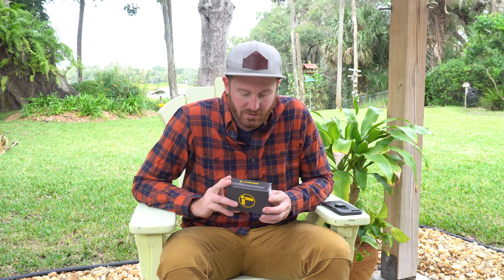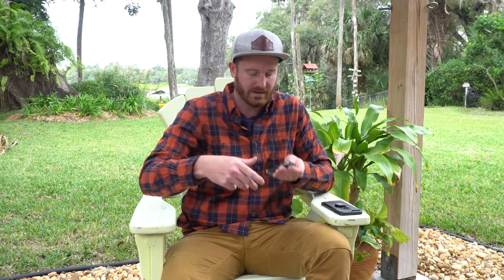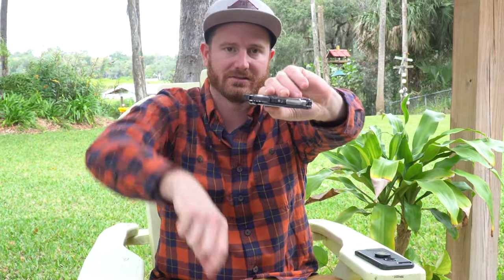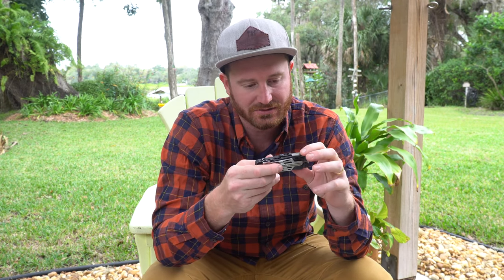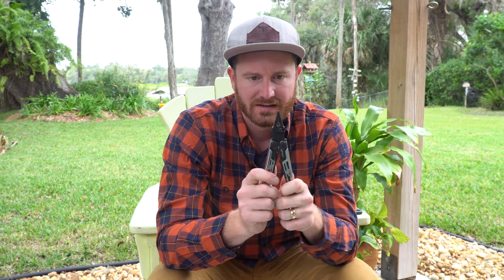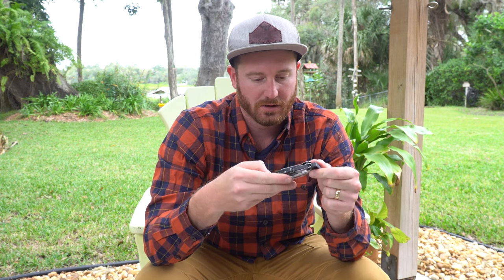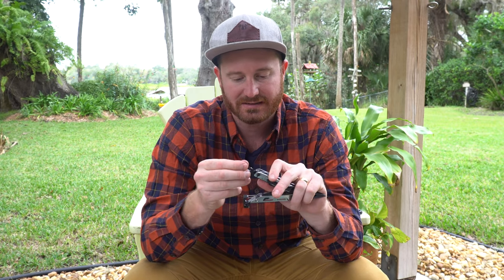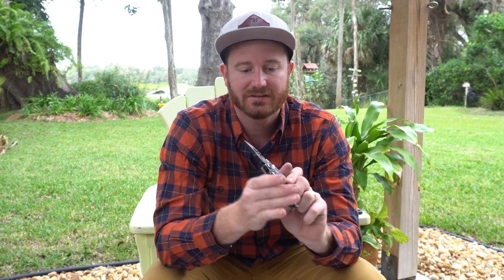Leatherman Signal Unboxing Every Day Carry Multi Tool | EDC Leatherman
Leatherman Signal unboxing and review. Every day Carry Leatherman. EDC

Leatherman Signal